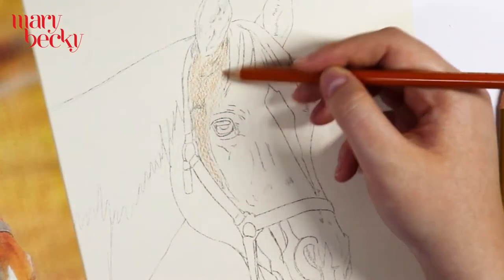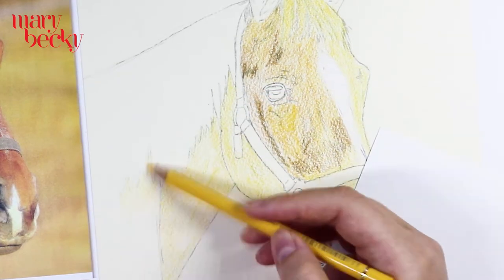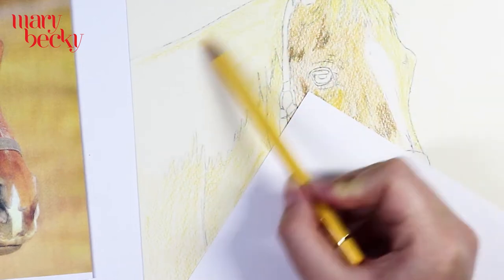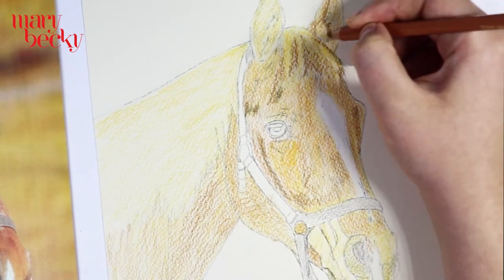How To Draw A Horse Portrait ~ Drawing Tutorial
I'm going to draw a horse portrait by  coloured pencils.
If you subscribe my channel you are gonna learn more about drawing techniques with colored pencils so make sure you hit the subscribe button, hit the bell and turn on the notification and you will not miss the next tutorial video :).

Pencils that I use in this video:
Faber-Castell Polychromos: 182, 103, 187,, 175, 177, 132, 146, 109, 199, 233, 9201-272, 275, 108, 101
Caran D'Ache: 001 - Blanc White
MATERIALS I USE AND RECOMMEND
Faber Castell Polychromos 120 Set

Aquarelle paper

Mono Zero Eraser

Simple Eraser:

Grey Kneadable Eraser:

Simple Art Knife:

Zest-It Solvent:

Simple Sharpener: